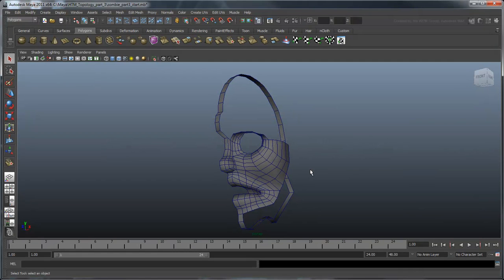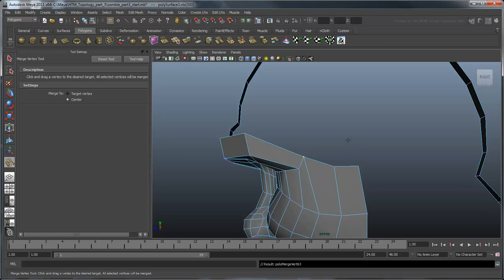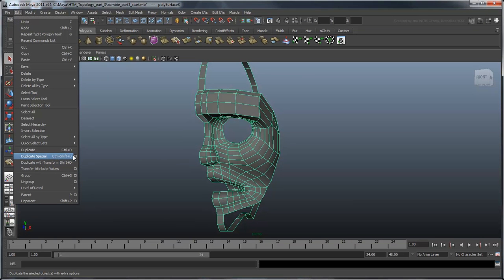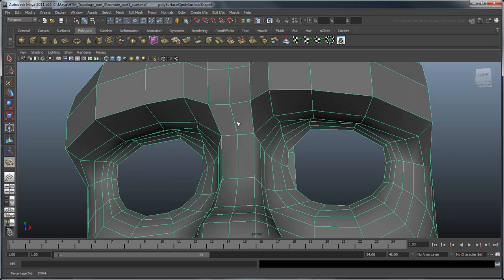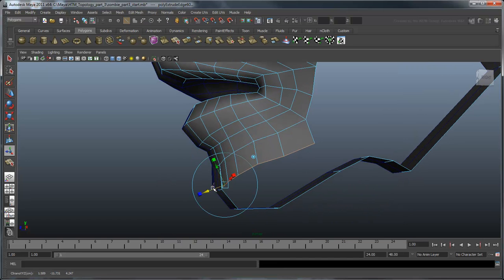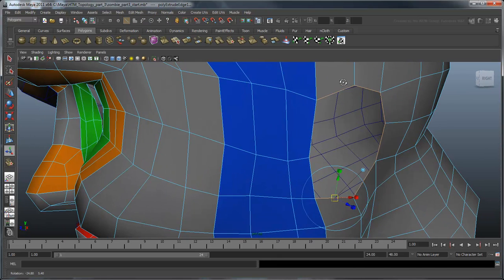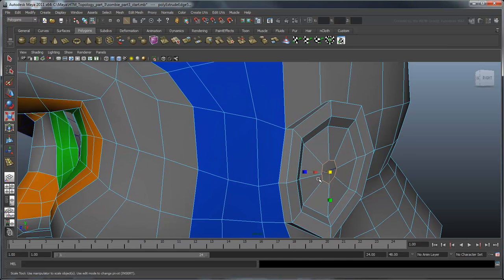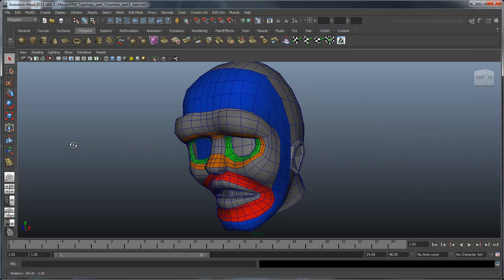Modeling a head with proper topology - Part 3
This movie shows you how to construct the brow line, ears, and duplicate an instance of a head.  *Note that this workflow can still be used today.*

Level: Beginner
Recorded in: Maya 2011.5

00:08 - Overview of tutorial file
00:35 - Quick-selecting edge rings
01:14 - Using the "Merge to Vertex Tool"s Center mode.
01:42 - Using poles to fix spacing problems
02:27 - Duplicating using instances
04:47 - Extruding in global space vs local space
05:50 - Edge loop review
06:08 - Modeling the ear
08:24 - Combining the two halves
08:32 - Merging vertices using a threshold
08:54 - Completed head